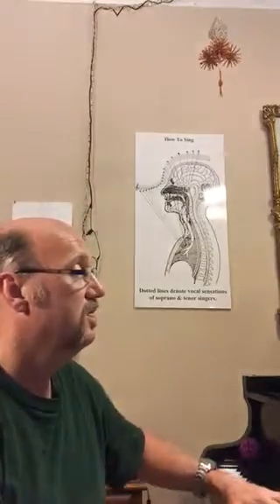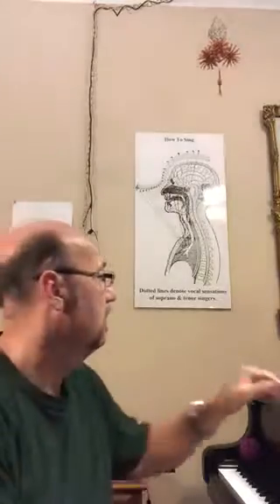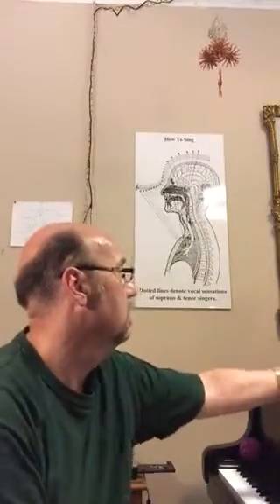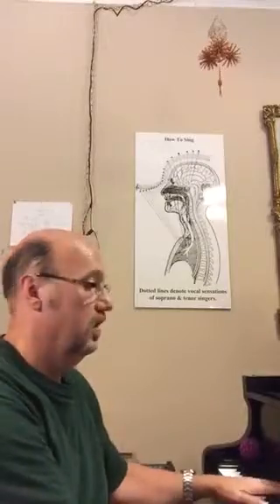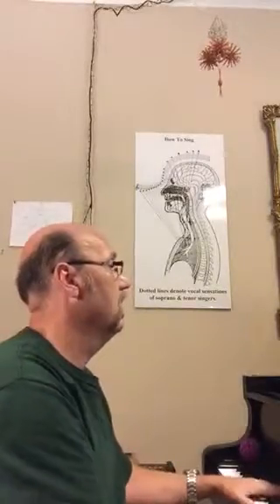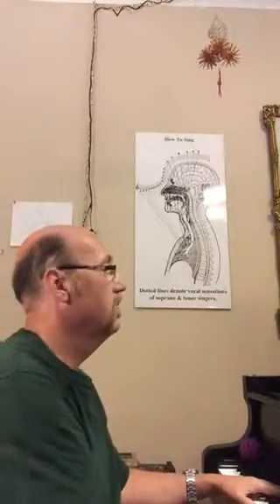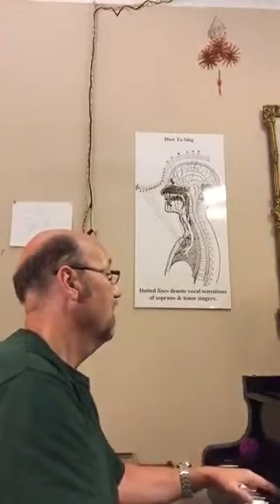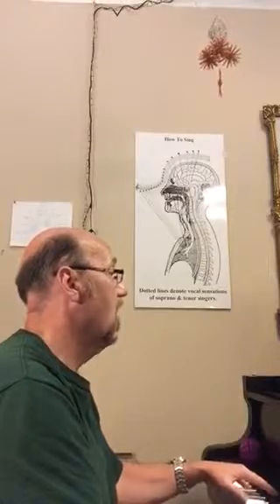Title piece-bases low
13 à la ghost